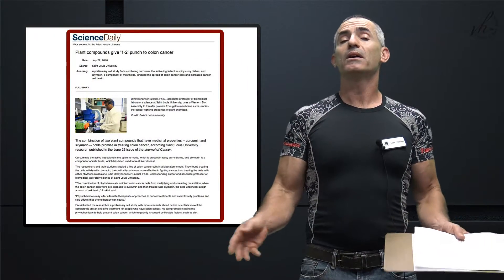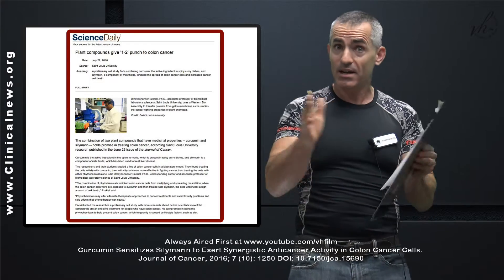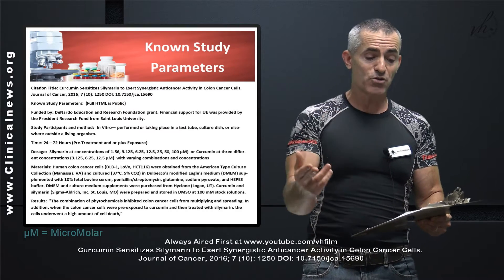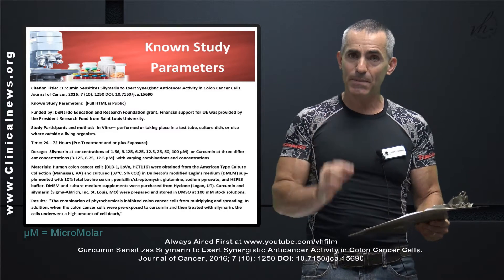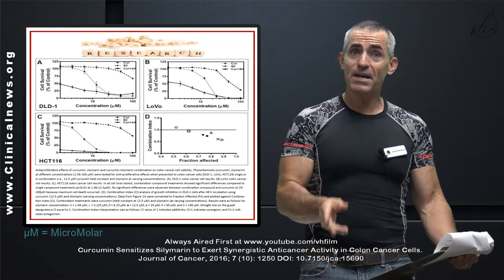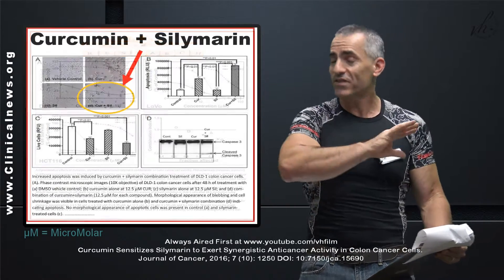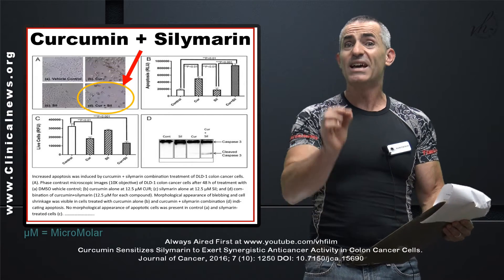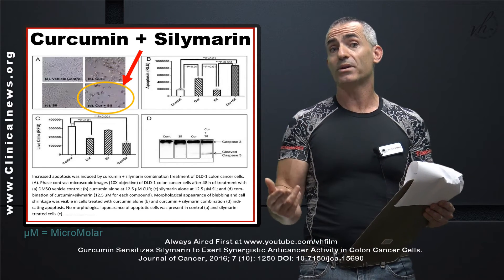Curcumin Plus Silymarin Could become a Powerful Cancer Fighting Combo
We discuss the recent study " Curcumin Sensitizes Silymarin to Exert Synergistic Anticancer Activity in Colon Cancer Cells " Published in the Journal Cancer 2016; 7(10):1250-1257. doi:10.7150/jca.15690